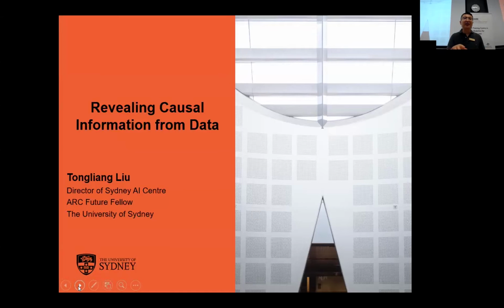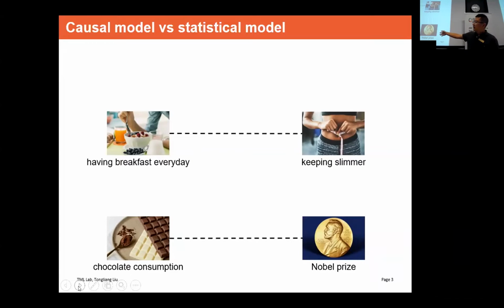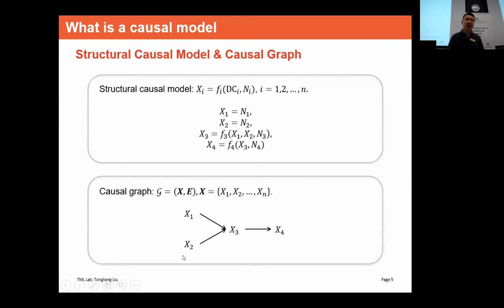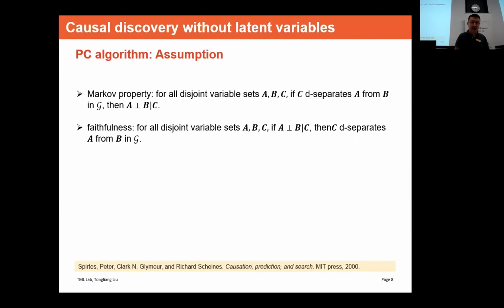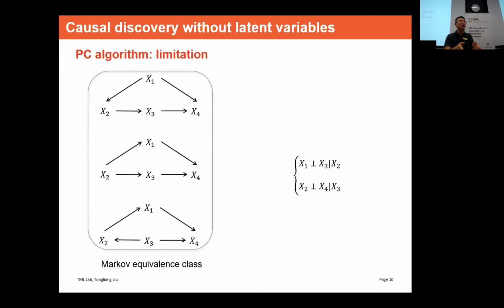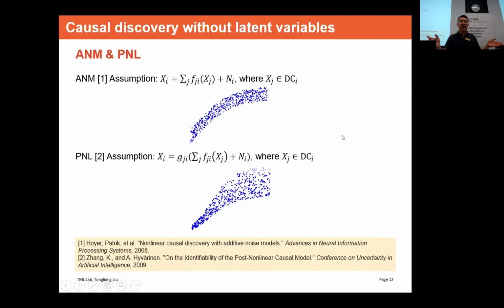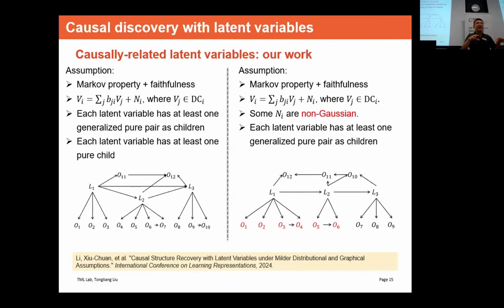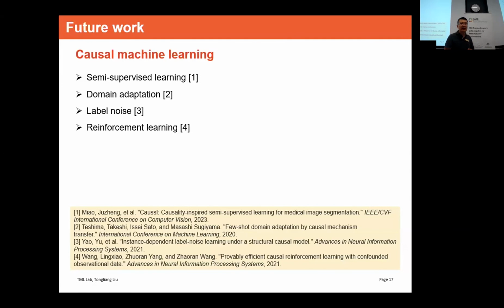Revealing Causal Information from Data - DARE Symposium 2024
DARE Chief Investigator Presentation by A/Prof Tongliang Liu
DARE Symposium February 2024

Abstract:
Many tasks in sciences or engineering require the underlying causal information. Since it is typically expensive and time-consuming to conduct randomised experiments, there has been significant attention towards revealing causal relations through the analysis of purely observational data, commonly known as causal discovery. Over the past few years, with the rapid development of big data, causal discovery is facing great opportunities and challenges.

In this talk, I will first introduce some classical causal discovery methods, including PC algorithm and LiNGAM, which has been successfully applied to the cases without latent variable. However, in complex systems, we typically fail to collect and measure all task-relevant variables. In the second part of the talk, I will focus on causal structure recovery in the presence of latent variables. In particular, I will briefly review some research in this line and introduce our recent work, the latter requires less restrictive assumption and hence can handle more general cases.

A/Prof Tongliang Liu:
Tongliang Liu is an Associate Professor with the School of Computer Science and The Director of Sydney AI Centre at the University of Sydney. He is broadly interested in the fields of trustworthy machine learning and its interdisciplinary applications, with a particular emphasis on learning with noisy labels, adversarial learning, causal representation learning, transfer learning, unsupervised learning, and statistical deep learning theory.

He has authored and co-authored more than 200 research articles including ICML, NeurIPS, ICLR, CVPR, ICCV, ECCV, AAAI, IJCAI, JMLR, and TPAMI. He is/was a (senior-) meta reviewer for many conferences, such as ICML, NeurIPS, ICLR, UAI, AAAI, IJCAI, and KDD, and was a notable AC for NeurIPS and ICLR. He is a co-Editor-in-Chief for Neural Networks, an Associate Editor of TMLR and ACM Computing Surveys, and is on the Editorial Boards of JMLR and MLJ.